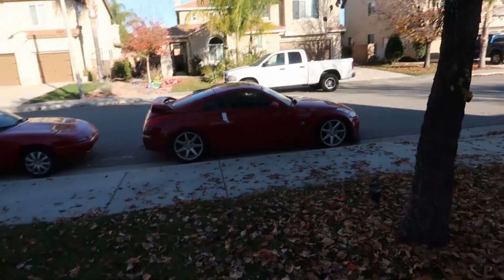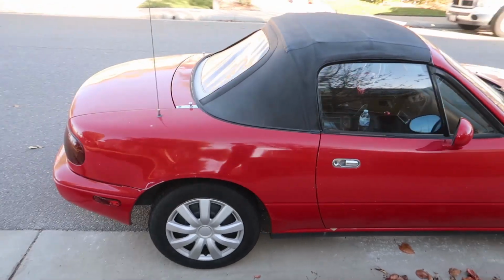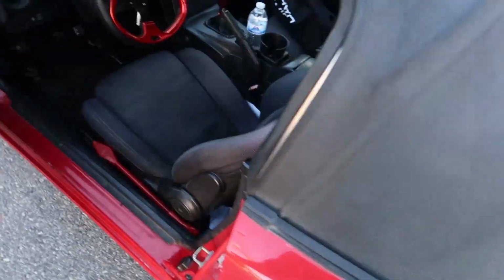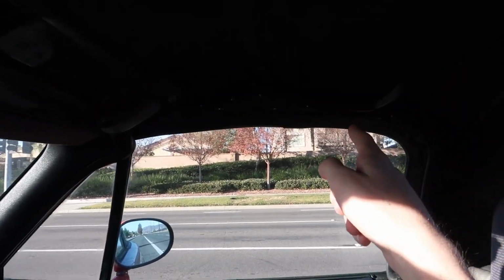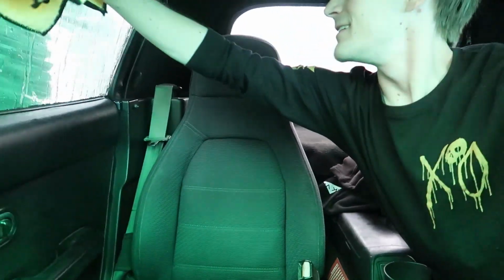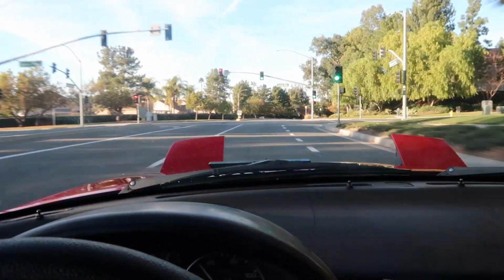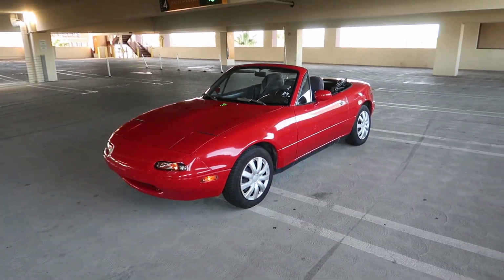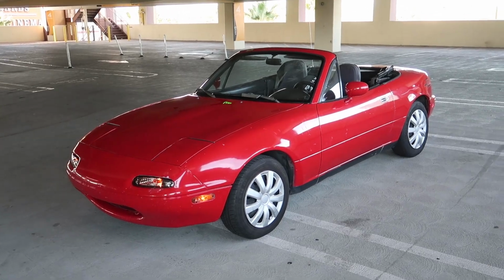Is The Mazda Miata More FUN Than My Nissan 350z?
We're spending the day in the Miata! I absolutely love this thing. The Nissan 350z definitely has its perks, but the Miata is just so organic a feels so light on the road! If you've never driven a Miata before, I highly recommend giving it a shot!

Johnny B.

7.) Direct link to my MOST RECENT video

JohnnyB, JohnnyBrodersen, LivingLikeJohnny, MazdaMiata, Cars, Supra, MyCar, Burnout, Drifting, Drift, Modified, Car, Carguy, LongshadowRanchWinery, TJHunt, AdamLZ